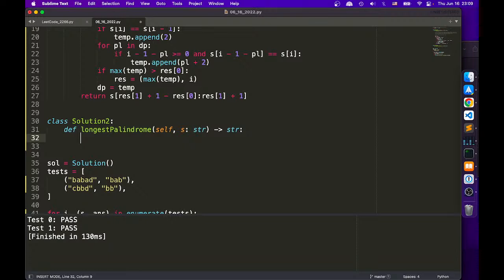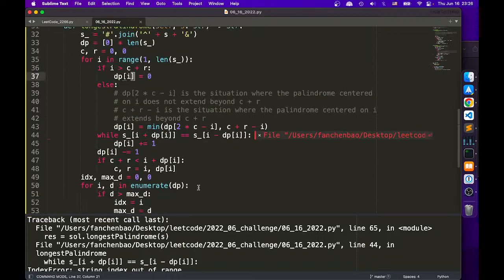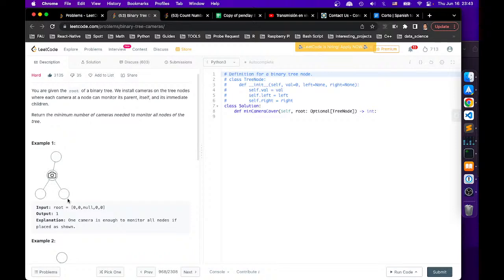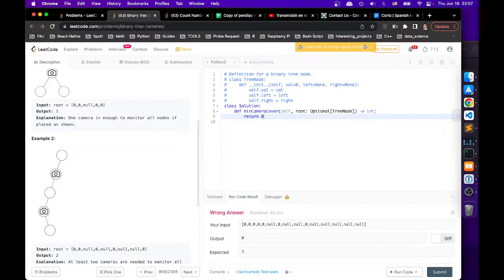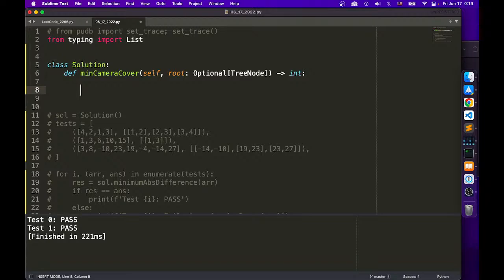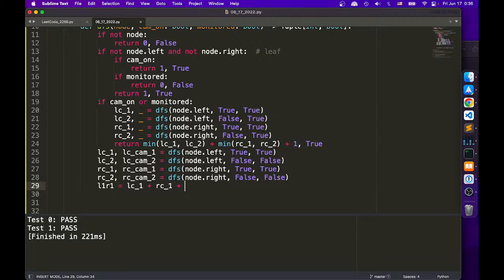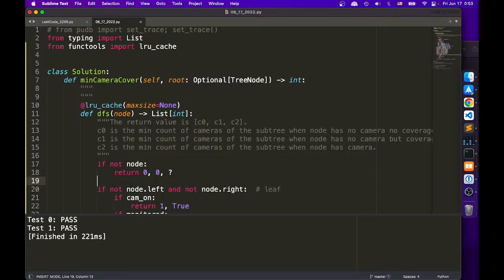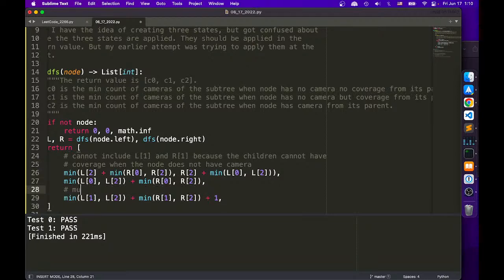2022-06-16 LeetCode 968 (Fracaso)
Lo más peor semana. Me siento el descenso de mi desempeño cada día. Afortunadamente, yo sé muy bien la razón para eso. Entonces, es posible invertir la tendencia a la baja.